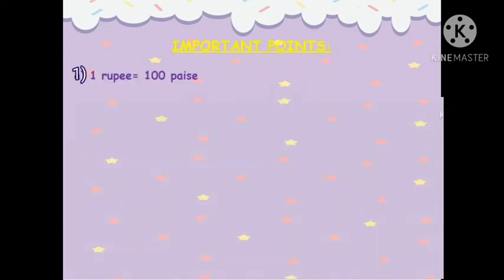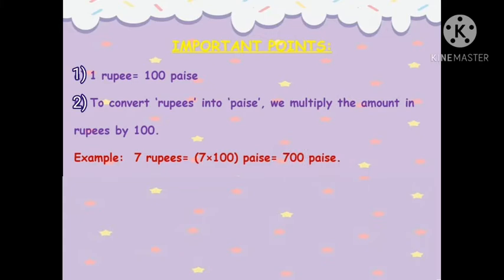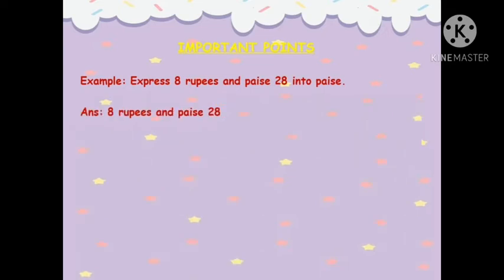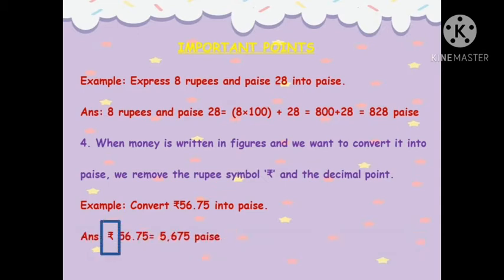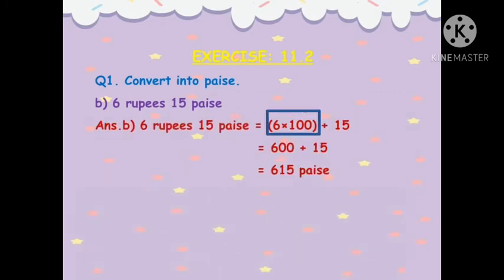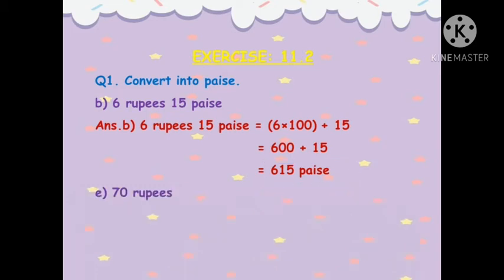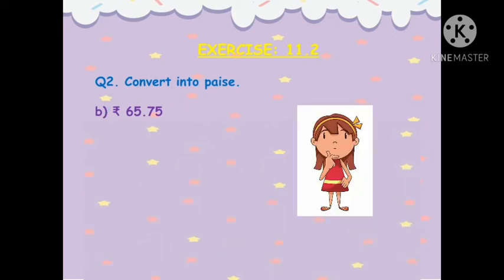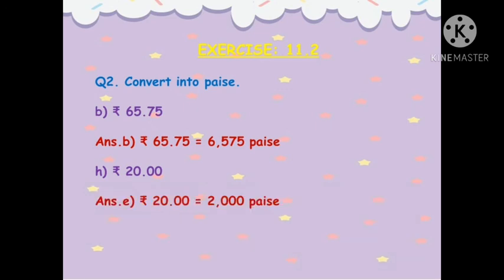Money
Exercise : 11.2